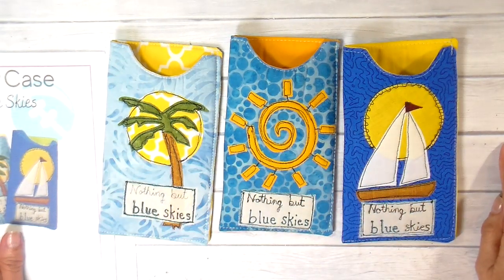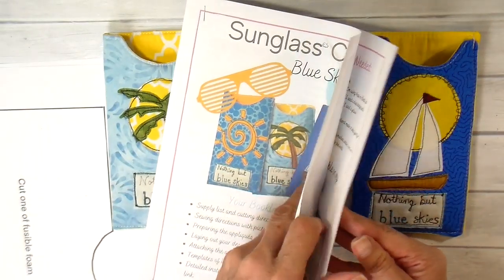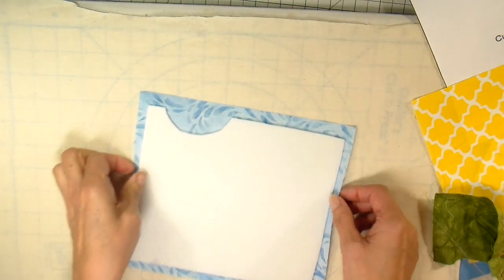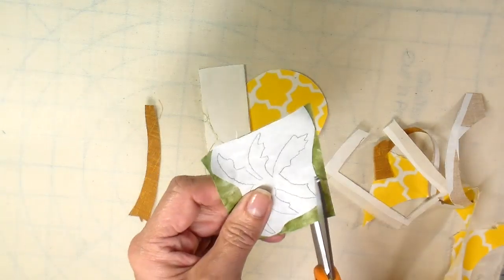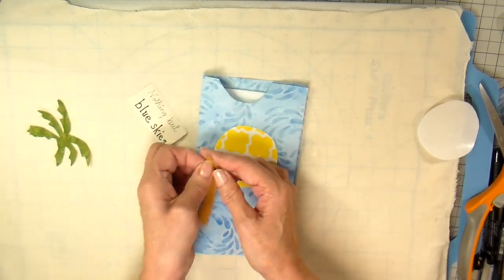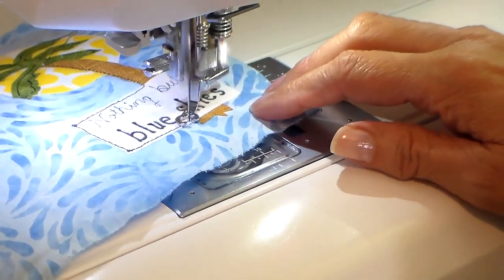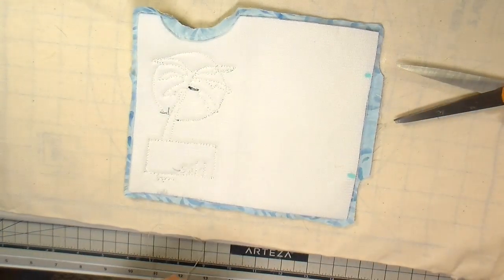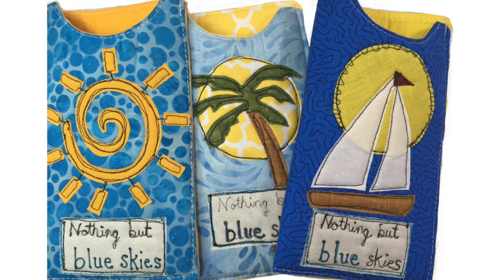Cute Sunglasses Case, An Easy Summer Sewing Project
I have another easy project for you today.  This is a wonderful summer gift or a great craft show idea.
You can get your pattern in my Etsy shop

SUPPLIES
Double-Sided Fusible Foam
Heat-n-Bond Lite
Permanent Pens Used in the video, Pitt Pens by Faber Castell

OTHER PENS/MARKERS that I like on fabric are:
Deluxe Micro Uniball